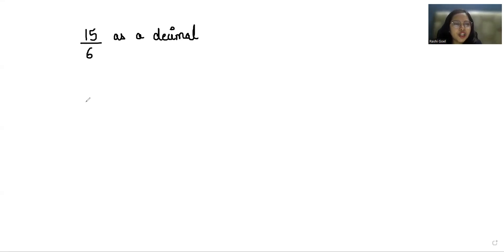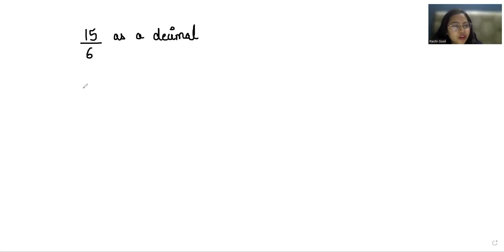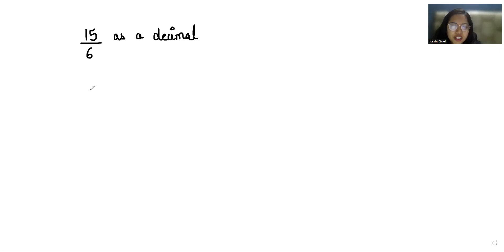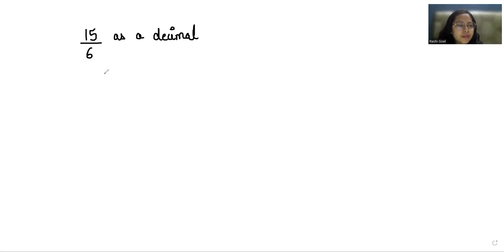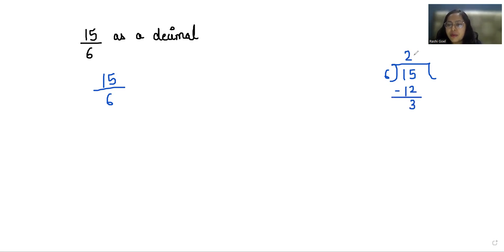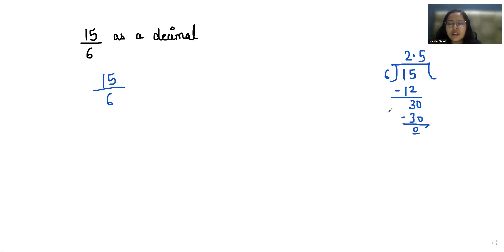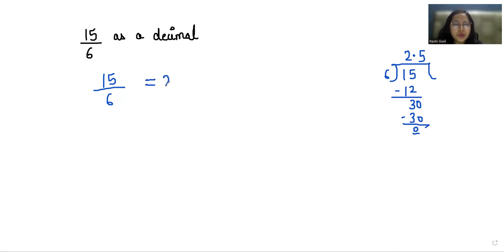Write 15/6 as a decimal | Convert 15/6 as a decimal